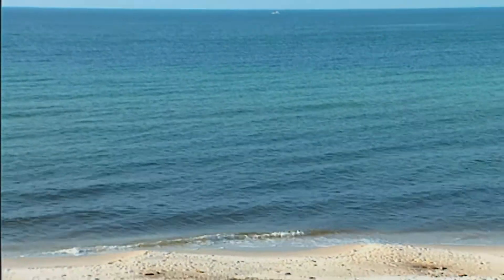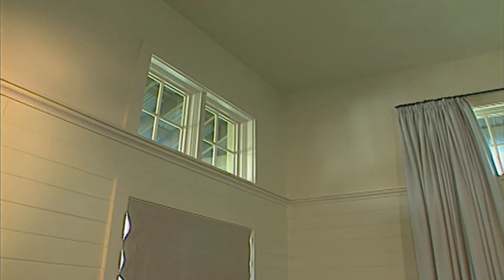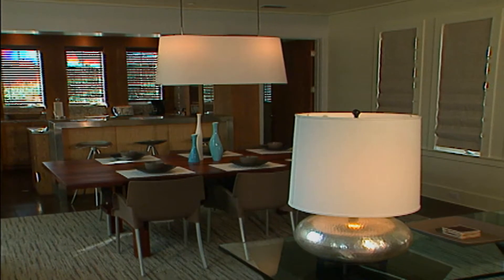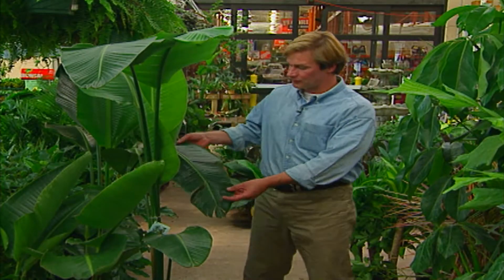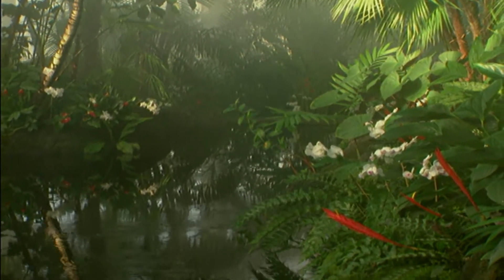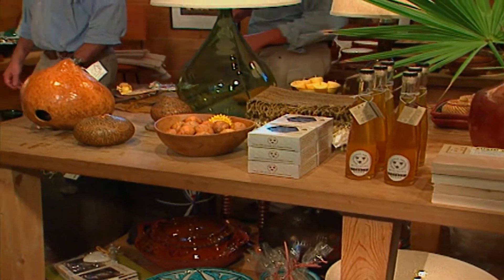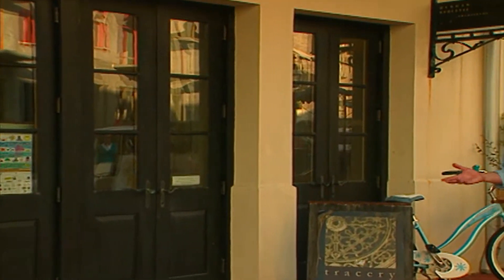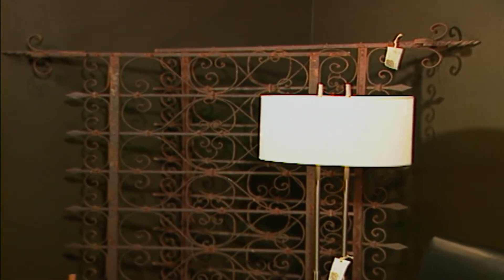Coastal Living | Garden Home (503)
On this episode of Garden Home, host P. Allen Smith visits Rosemary Beach, Florida to explore ideas on coastal living. From a relaxing cottage to a delicious scallop and risotto meal, Allen explores all the wonderful delights of living by a beautiful beach.

Topics Include
Beach Cottage Tour
Palm Varieties and Care
The Gourd Garden
Best Tropical plants for the garden
Sea Scallops Gremolata Recipe
Shopping Local Interior Furniture